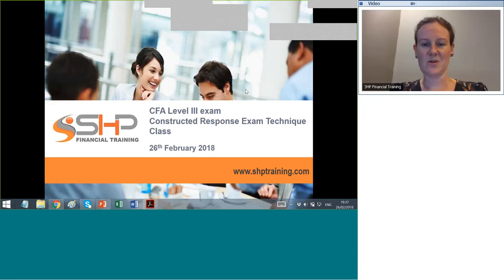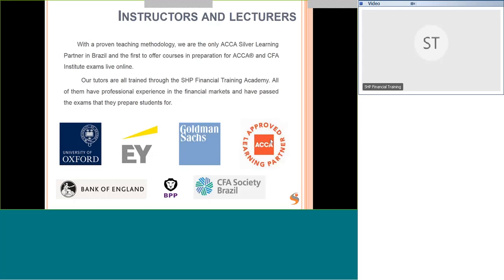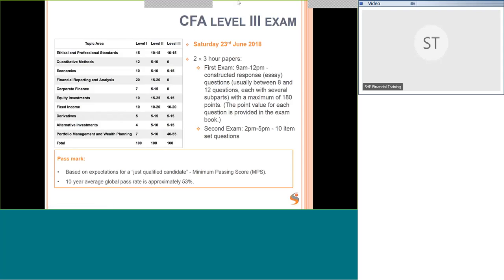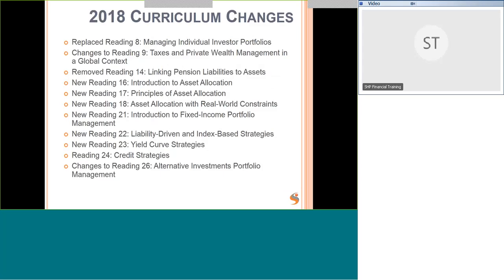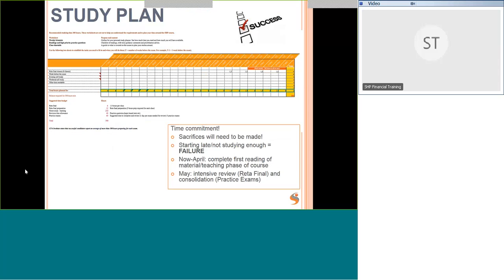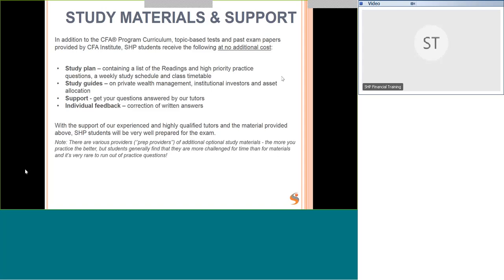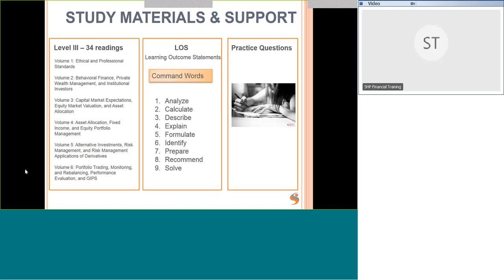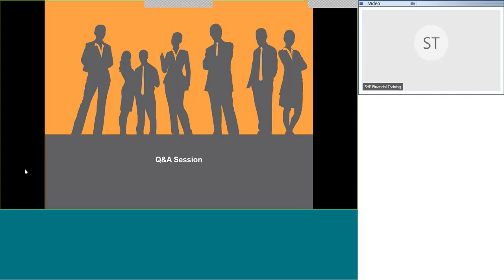June 2018 Level III CFA Constructed Response Exam Technique Class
Esta é uma Getting Started Class realizada pela SHP Financial Training com o intuito de auxiliar os candidatos serem aprovados no exame, incluindo:

1. Orientação SHP completa sobre o exame;
2. Leitura a ser feita antes do curso preparatório e recomendações referentes à leitura dos livros do CFA Institute ou de terceiros.
3. As 5 dicas mais valiosas para ser aprovado nos exames do CFA Institute;
4. Sessão de perguntas e respostas sobre os exames.

Quem deve participar?

Para começar os exames

✓ Nível de inglês avançado, pois os materiais e os exames são todos em inglês.
✓ Nível universitário (ou experiência equivalente) ou estar no último ano da gradução.
✓ Inscrição no CFA Institute.

Áreas de Atuação Profissional

As colocações mais comuns entre profissionais com o título CFA são:
● CEO/Presidente
● CFO
● Analista de Renda Variável
● Analista de Renda Fixa
● Consultor de Investimentos
● Gerente de Investimentos
● Gestor de Carteiras
● Estrategista de Carteiras
● Profissional de Vendas/Marketing

Quais os benefícios?

Desde quando foi introduzida em 1963, a certificação CFA® se tornou a mais amplamente conhecida e respeitada credencial de investimentos no mundo. Obter essa certificação será um passo enorme para a carreira de quem pretende entrar ou de quem já atua no mercado de investimentos, pois, o profissional obtêm o respaldo e a credibilidade na área de investimentos assim como o conhecimento das principais normas éticas, melhorando significativamente as perspectivas de sua carreira no mercado global. A designação é equivalente a um título de pós-graduação não acadêmico na área financeira.

Há mais de 100.000 membros certificados no mundo, e cerca de 600 deles estão no Brasil, e o reconhecimento por parte do mercado em relação aos profissionais que são um CFA Charterholder vem crescendo muito atualmente, e logo mais essa competência será indispensável para alguém que queira trabalhar na área financeira de uma empresa multinacional ou num banco global.

Se tornar um CFA Charterholder é visto como um enorme diferencial devido ao esforço e comprometimento exigido para obter a certificação, já que é necessário abdicar até mesmo do lazer para voltar-se ao estudo. Além do mais, isso prova que o candidato possui o domínio e conhecimento de diversas áreas do setor financeiro. Portanto, o programa do CFA® é direcionado aos candidatos que querem demonstrar seu domínio do conhecimento sobre investment management e sinalizar aos empregadores que eles possuem os mais altos padrões de profissionalismo e que são dedicados a perseguir suas carreiras até o mais alto nível profissional.